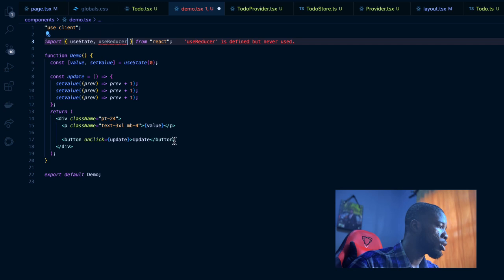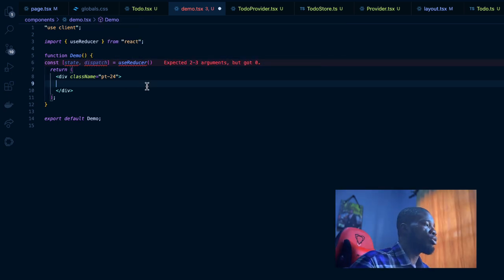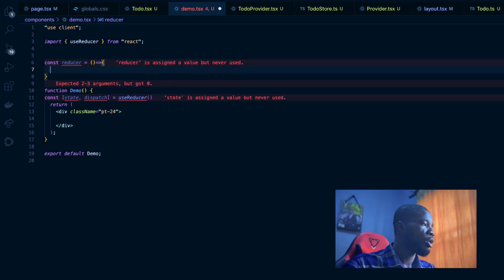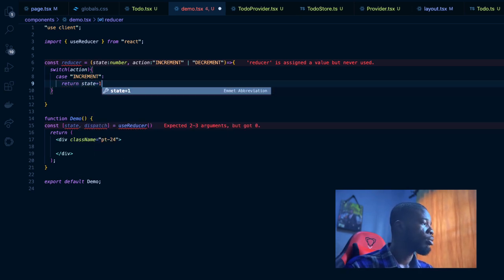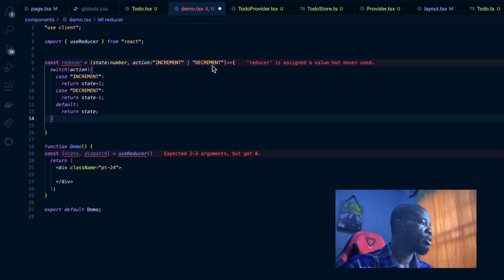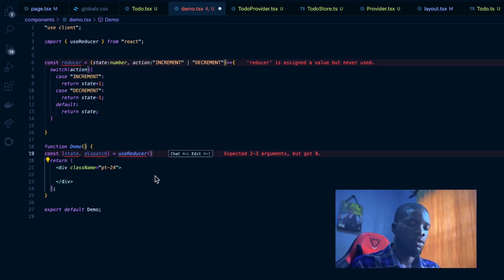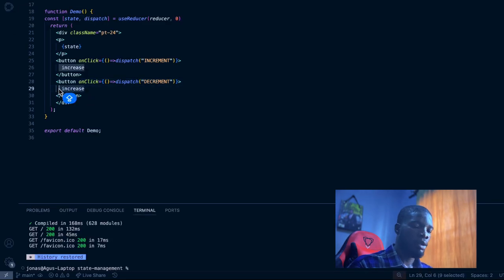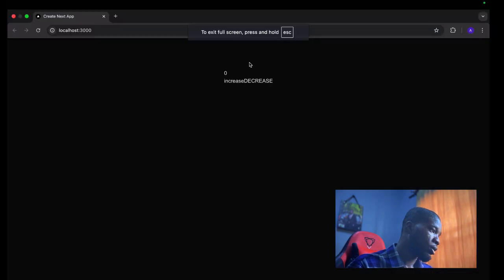Master React useReducer: Deep Dive